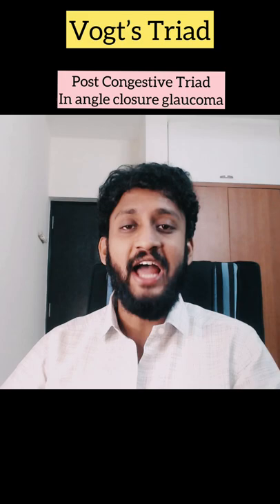Vogt's Triad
Vogt's Triad/ Post congestive triad of angle-closure glaucoma -
1. Glaucomflecken - anterior subcapsular lenticular opacities - 'spilled milk' appearance - due to metaplasia of Anterior lens epithelium
2. Patchy Iris atrophy
3. Pigment dispersion
(Some books say - 3rd component is Non-reacting/ slightly dilated pupil due to sphincter atrophy)

Vogt's triad indicates - previous history/ episode of angle-closure attack